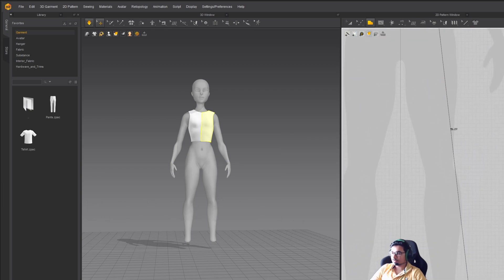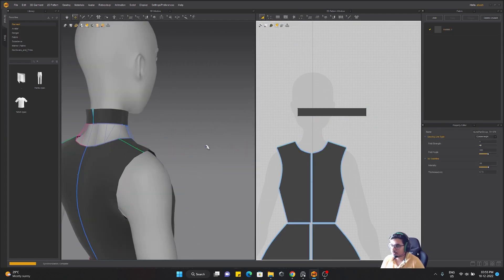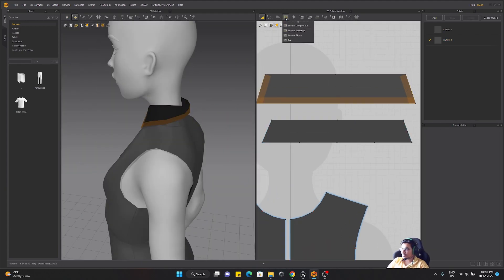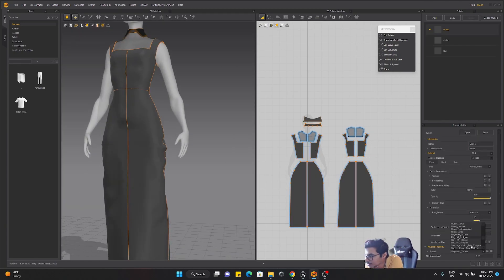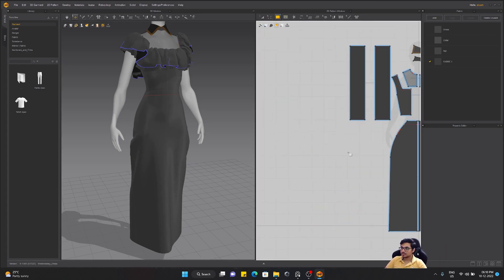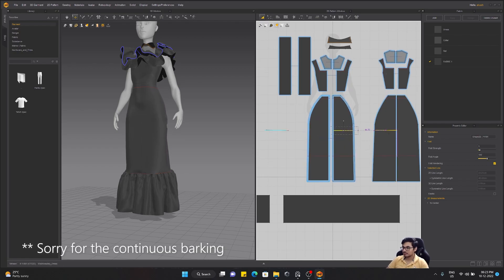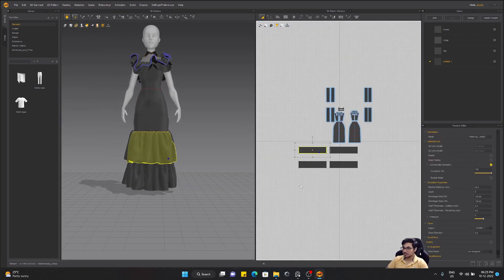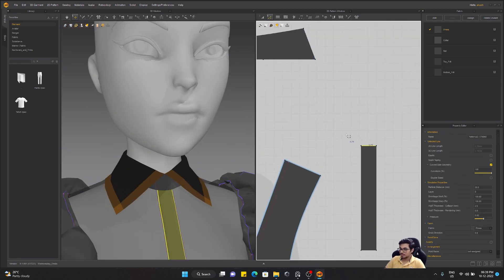Practices that make you better | Scupting Wednesday Part - 02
Let's create a dress for her Rave'n party while I talk about few practices that can make you and your art better.